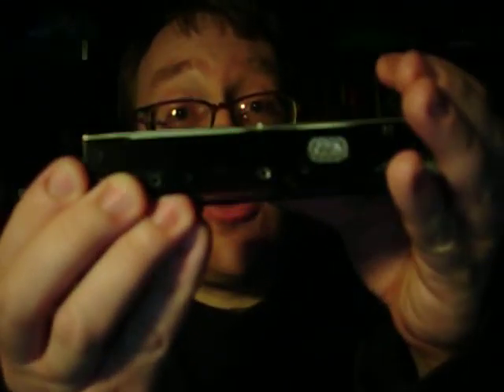Some Hard Drive Information [Please Read Description Box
This video shows you what a hard drive looks like.